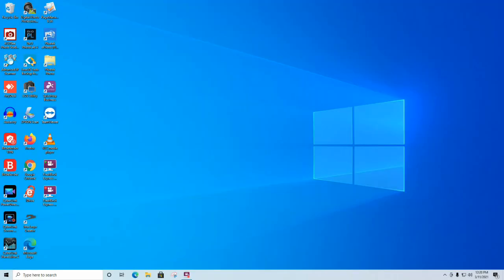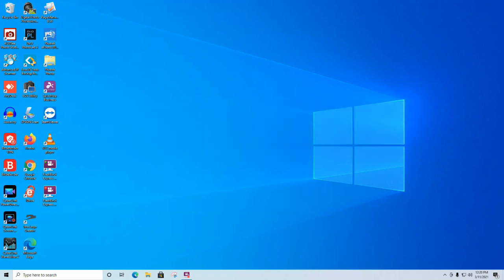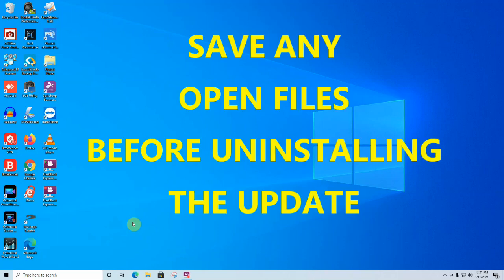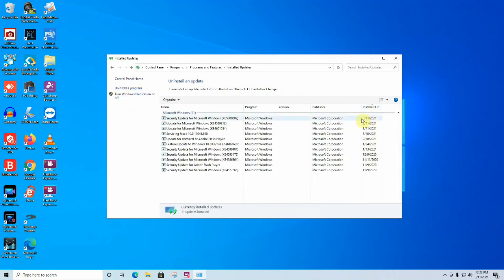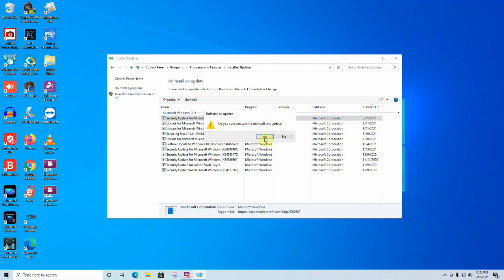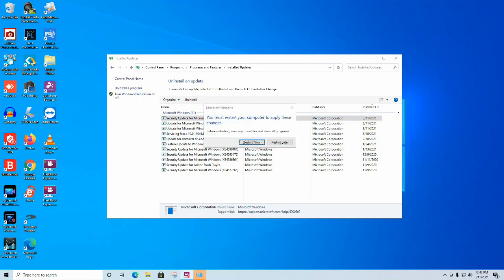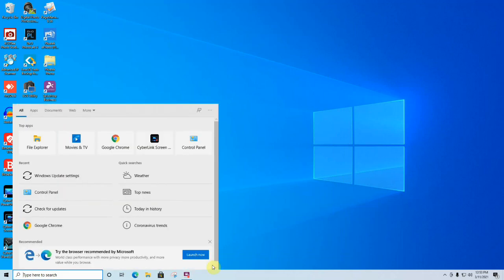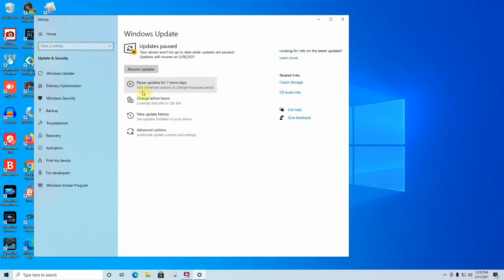How to temporarily solve KB5000802 update issues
This video will show you how to uninstall this latest Microsoft update -KB5000802- which created several printing and application issues, and how to temporarily pause Windows updates, at least until Microsoft fixes this problem.
The content of this video is put forth as information only, and this creator makes no claims, promises, or guarantees about the accuracy, completeness, or adequacy of the procedures and instructions contained therein.
The creator of this content expressly disclaims liability for errors and omissions that any viewers of this video might declare to exist in the information as presented.